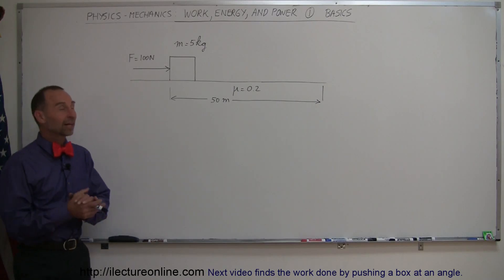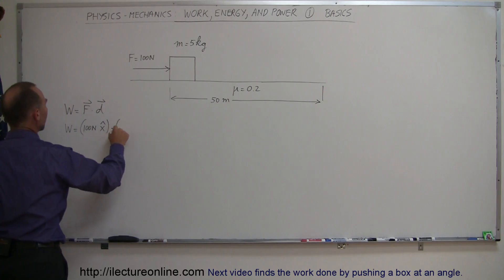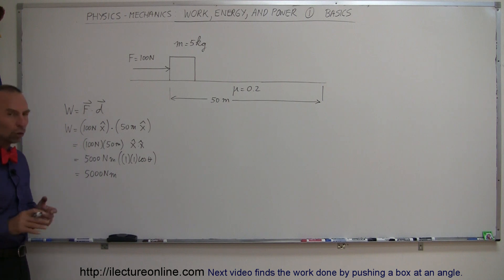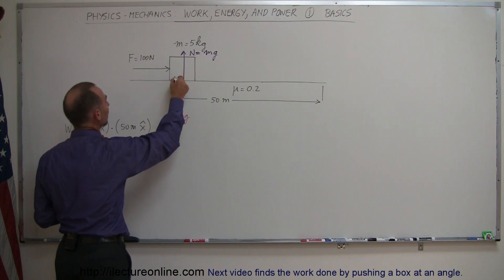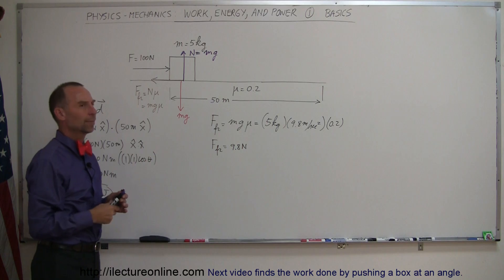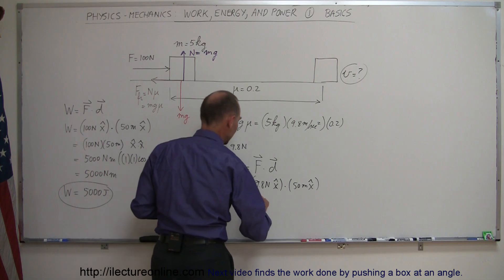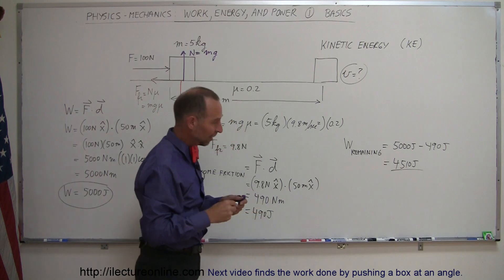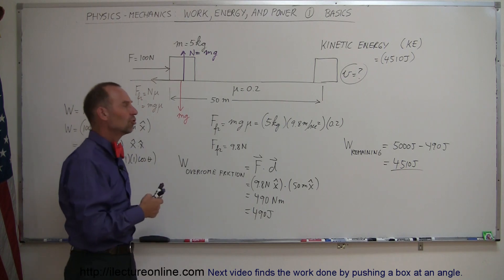Physics 8 Work, Energy, and Power (1 of 37) Basics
In this video I will explain the basic concept of work, energy, and power.